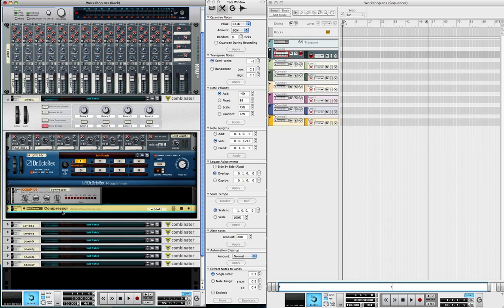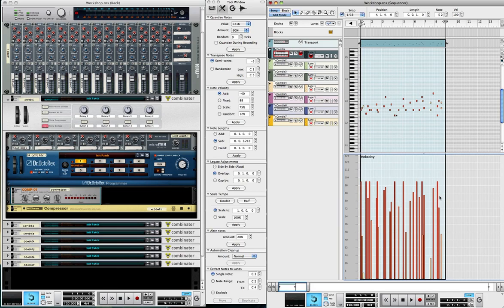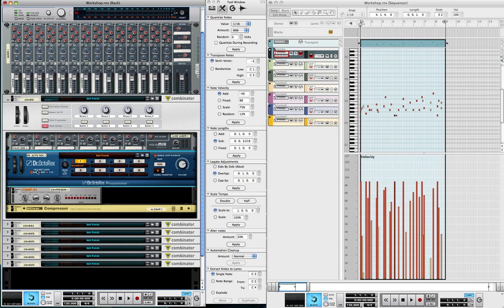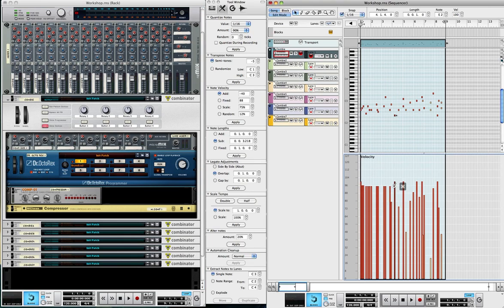Compression: An overview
This is an extremely brief overview of what compression is. This is the first in a series of videos about the topic.